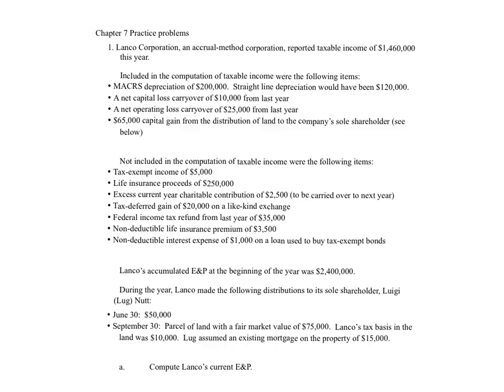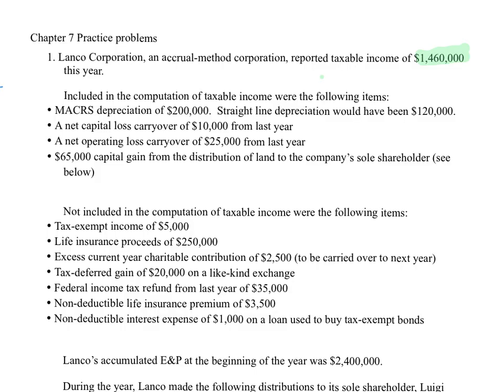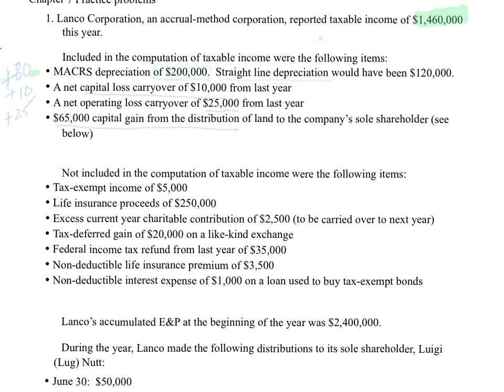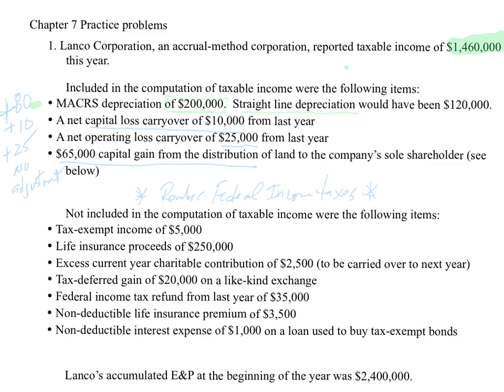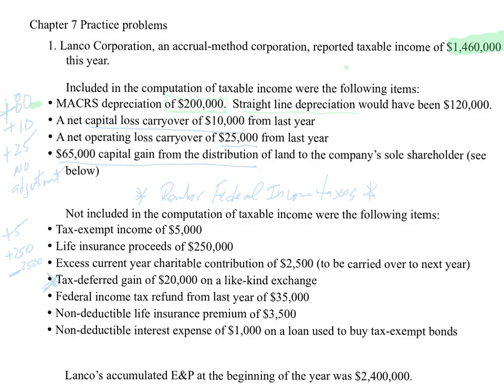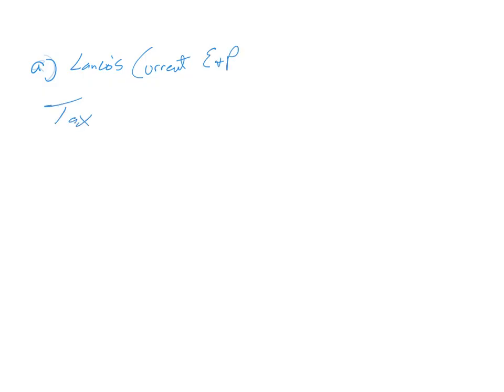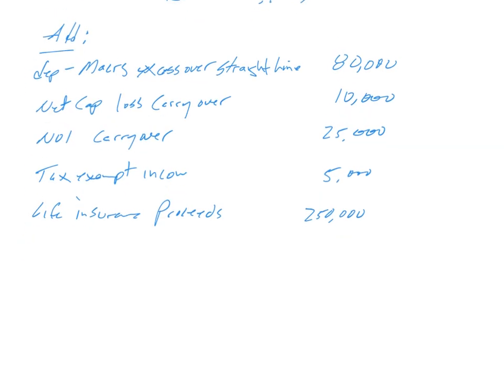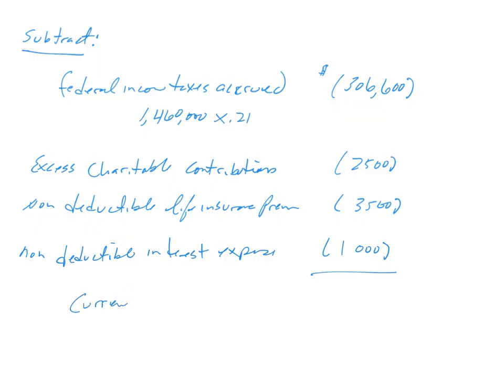Chapter 7 Comp Practice Problem Part A